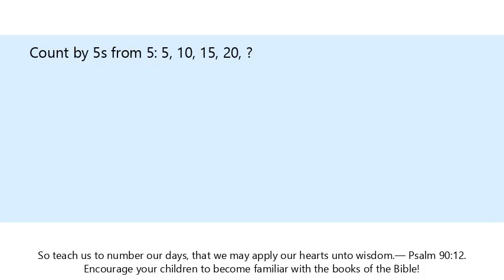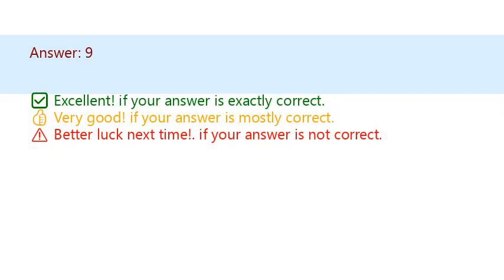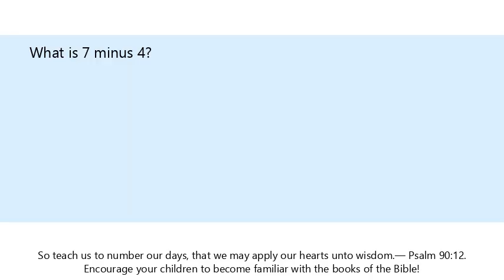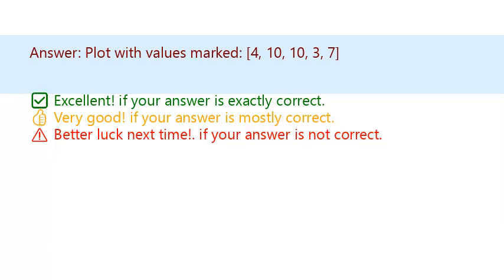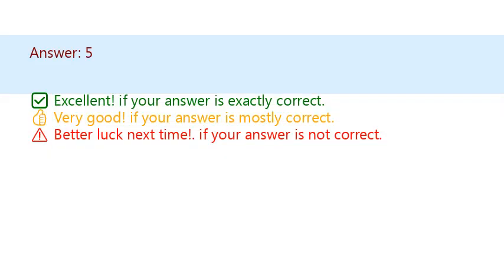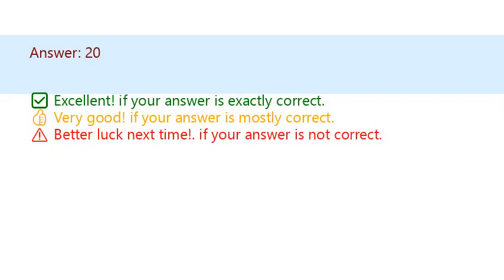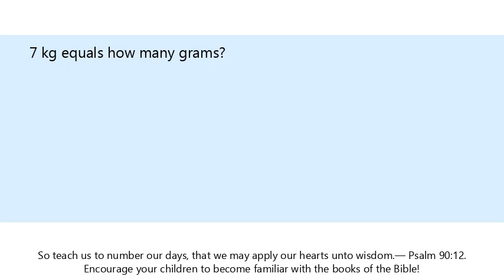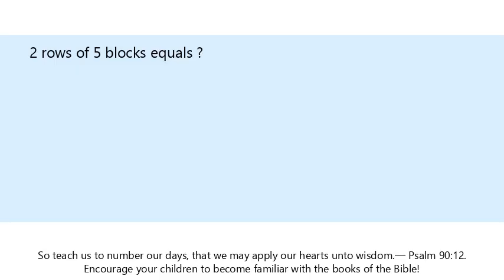Level 2 Daily Math Quiz With General Edition May 23 2026